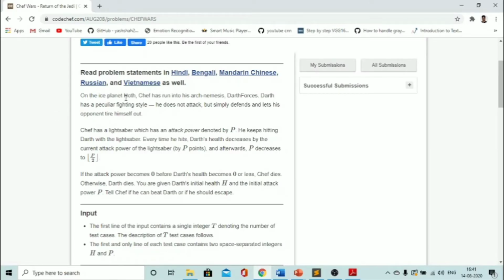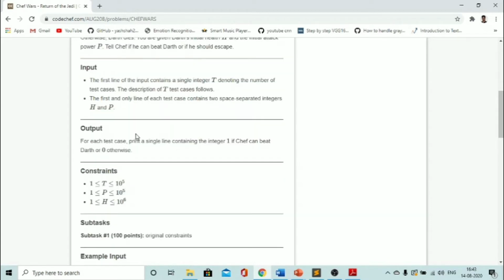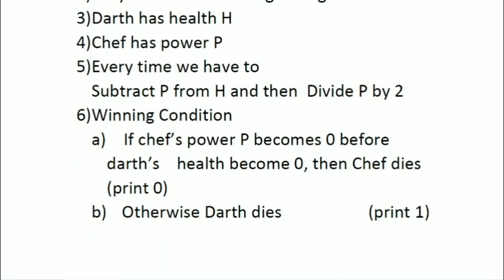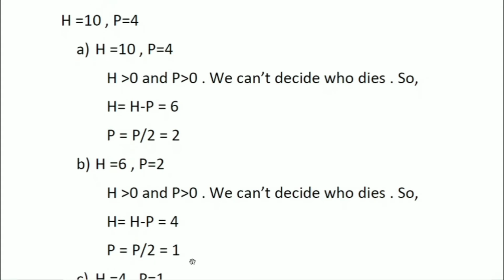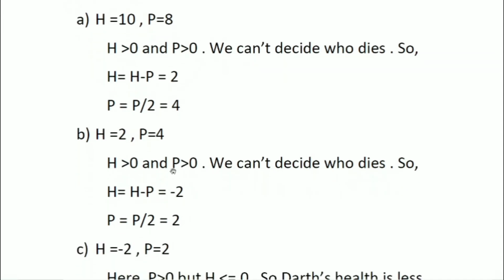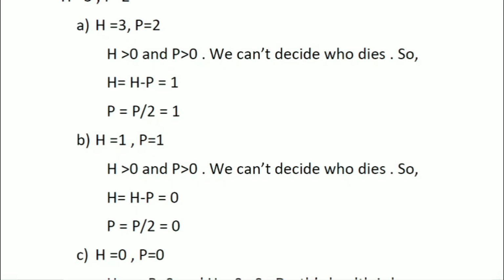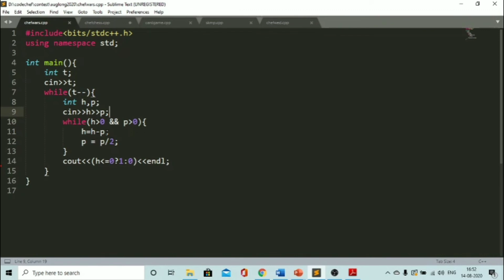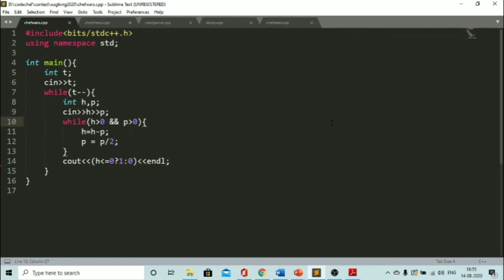Codechef August Long Challenge 2020 | Chef Wars – Return of the Jedi | Full Explanation and Code.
CodeChef August Long Challenge 2020
Chef Wars – Return of the Jedi
Problem Code – CHEFWARS

Codechef August Long Challenge
1) chefwars